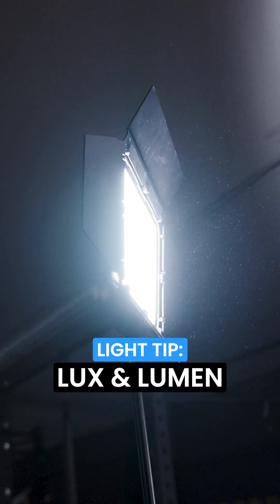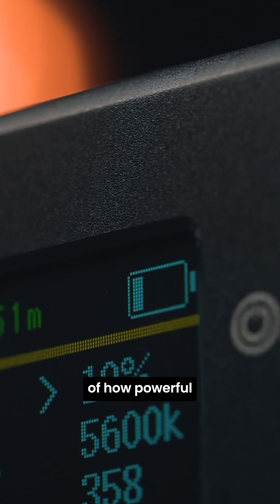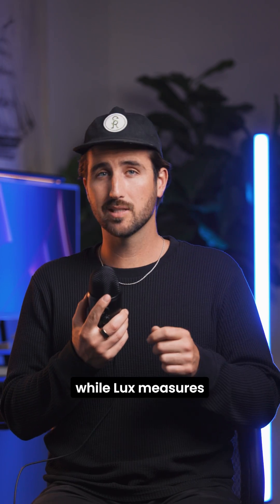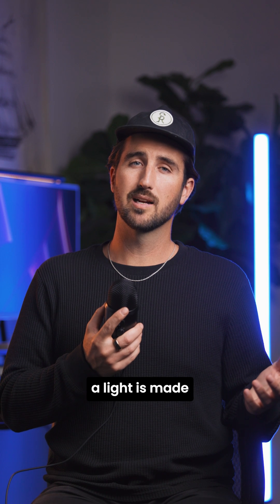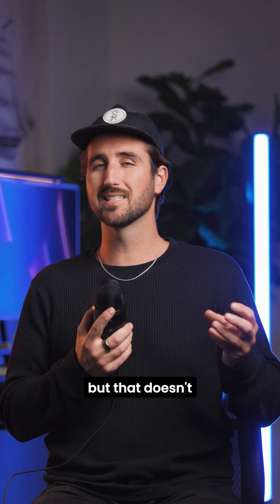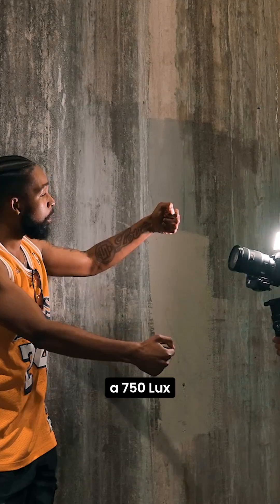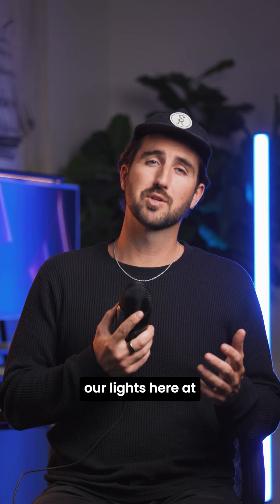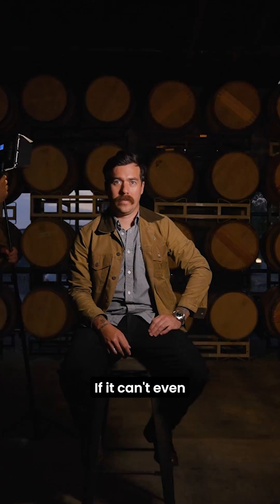LUX vs LUMENS... What's the Difference?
Lux and lumens are both a measure of the brightness of a light... but what's the difference? Dive into this Lume Cube Light Tip to find out!